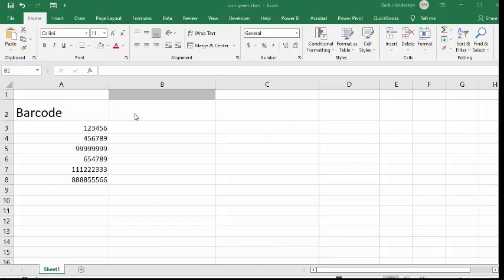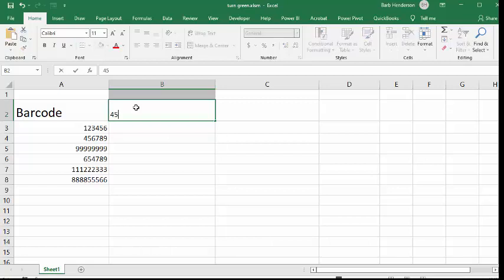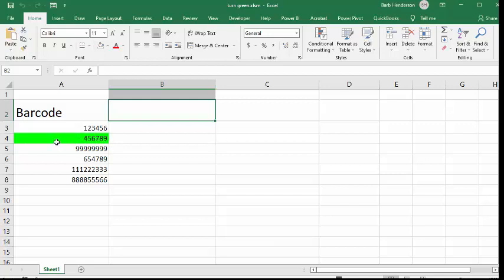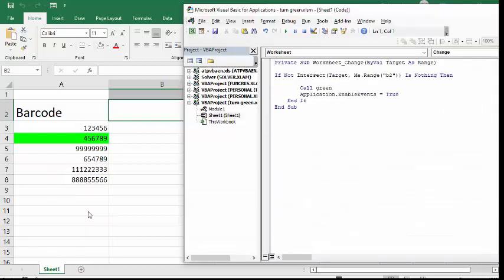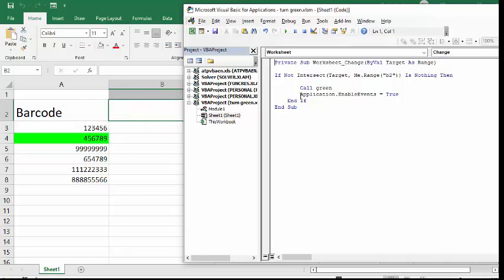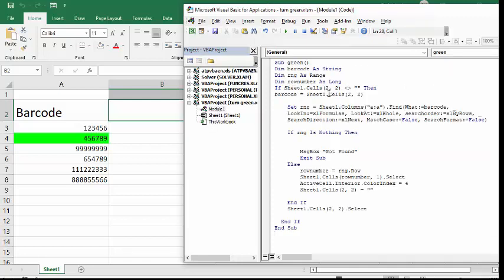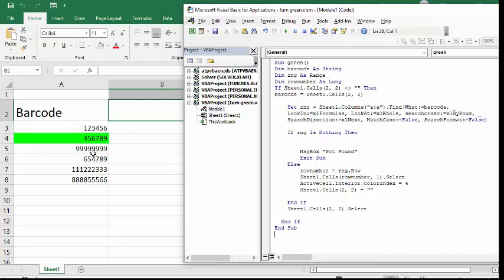Scanned items turn green in Excel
Scanned items turn green in Excel. Barcode scanned items will turn green.

easyexcelanswers

Template with code available for $50 USD

If Not Intersect(Target, Me.Range("b2")) Is Nothing Then

        Call green
        Application.EnableEvents = True
    End If
End Sub

Code for the module
Sub green()
Dim rownumber As Long
If Sheet1.Cells(2, 2) (does not equal) "" Then
barcode = Sheet1.Cells(2, 2)

        MsgBox "Not Found"
        Exit Sub
    Else
        rownumber = rng.Row
        Sheet1.Cells(rownumber, 1).Select
        ActiveCell.Interior.ColorIndex = 4
        Sheet1.Cells(2, 2) = ""

    End If
    Sheet1.Cells(2, 2).Select

  End If
End Sub